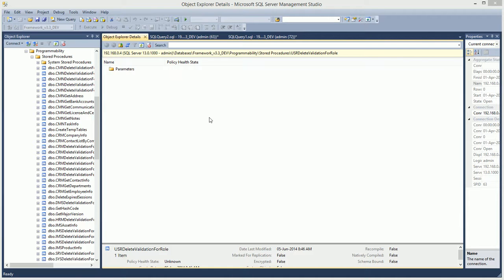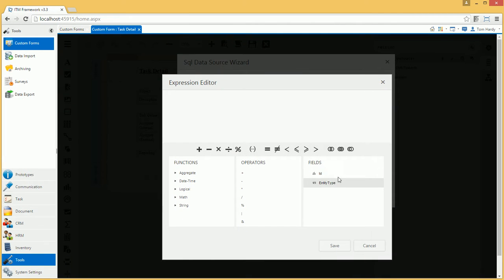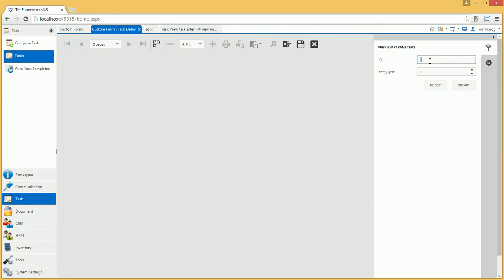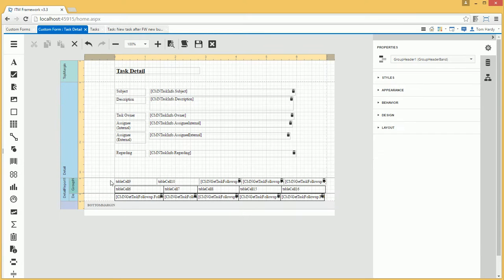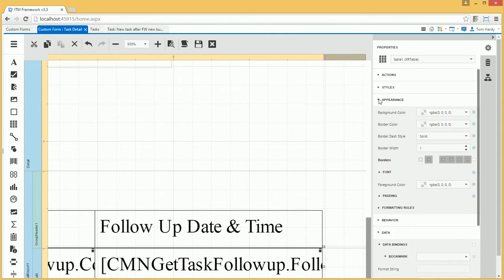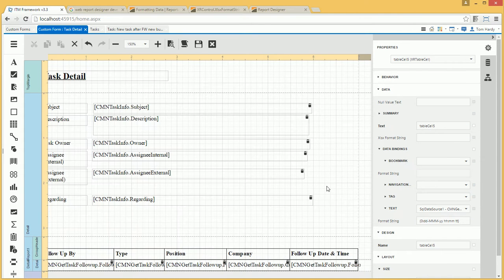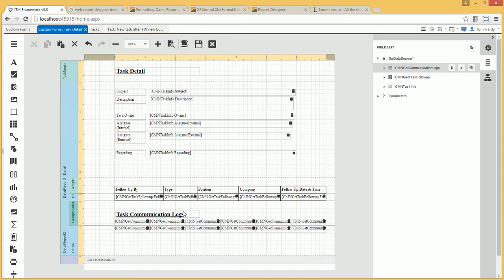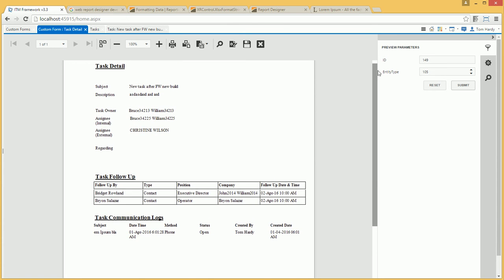How to design a PDF form using DX Web Designer